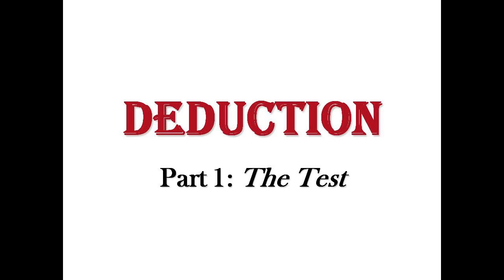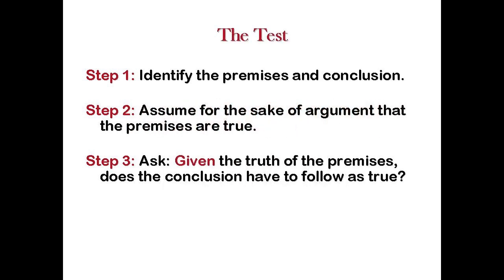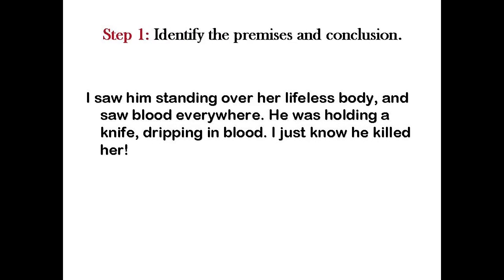1. DEDUCTION (Critical Thinking & Informal Logic)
DEDUCTION PART 1 - Intro to Critical Thinking / Informal Logic